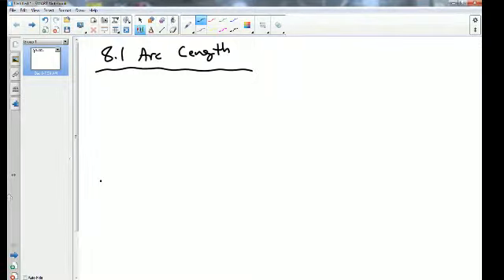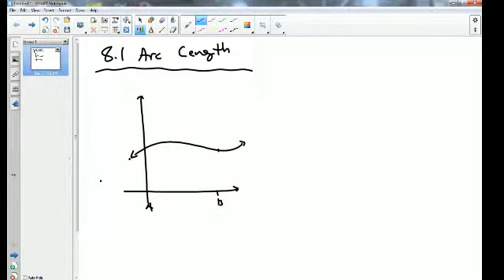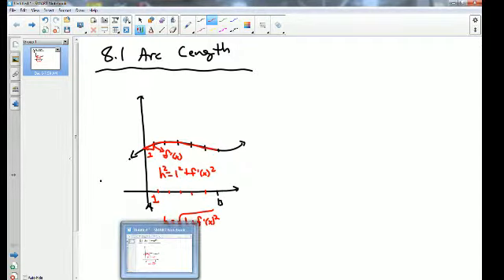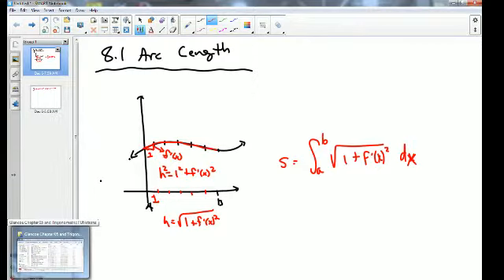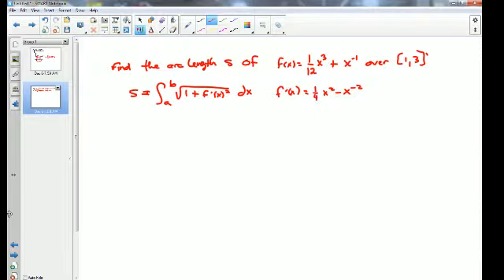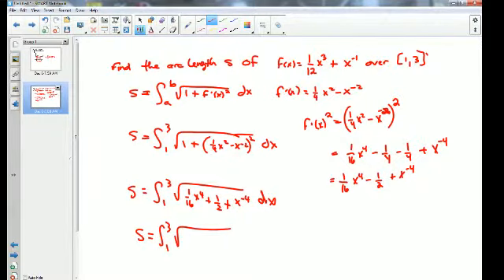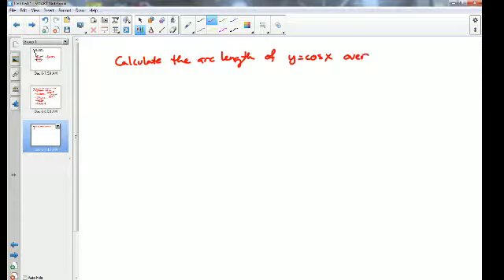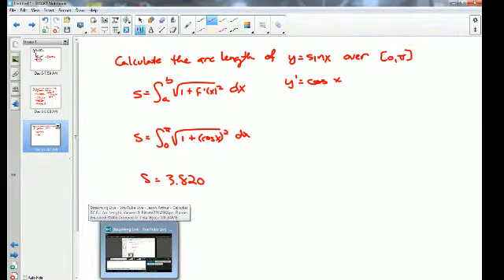Calculus BC 8.1 Arc Length